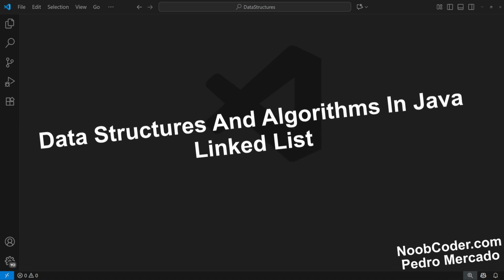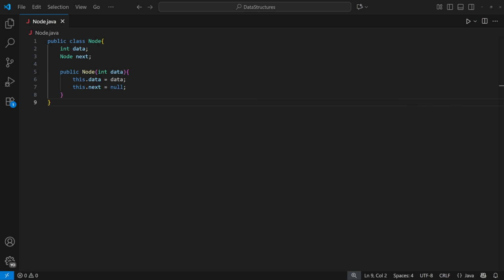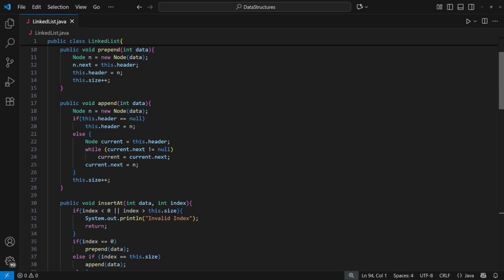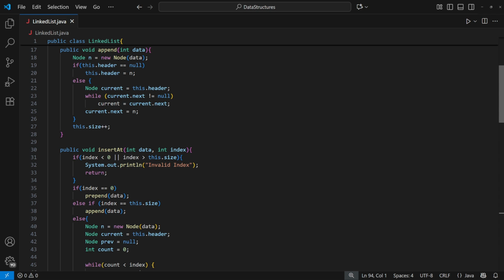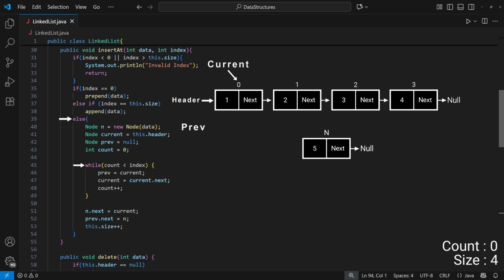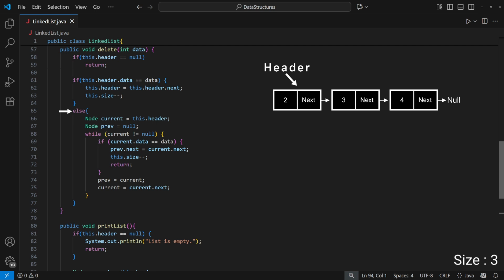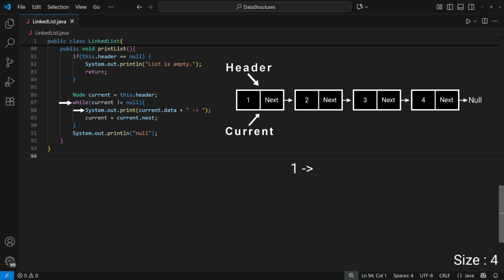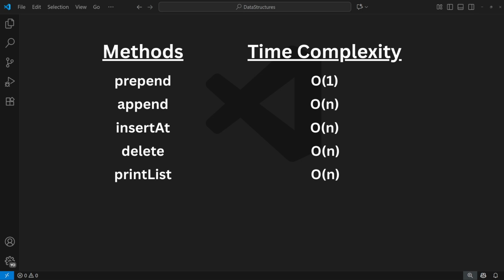Linked List in Java For Beginners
Learn how to implement and understand Linked Lists in Java step by step. In this tutorial, we’ll cover what a linked list is, how it works, and how to code it in Java.

This video is perfect for beginners, computer science students, and anyone preparing for coding interviews. By the end, you’ll understand the core concepts of linked lists and be able to implement them confidently in Java.